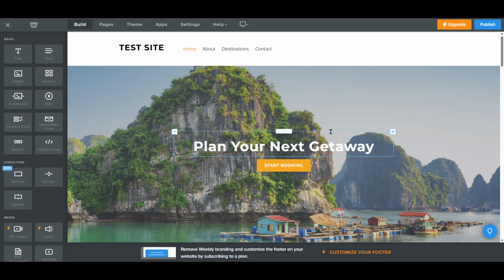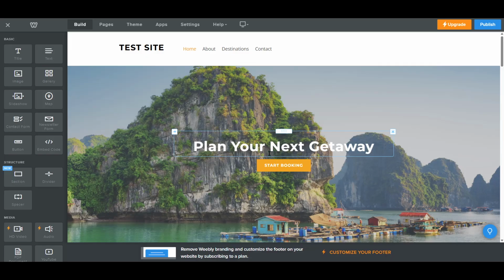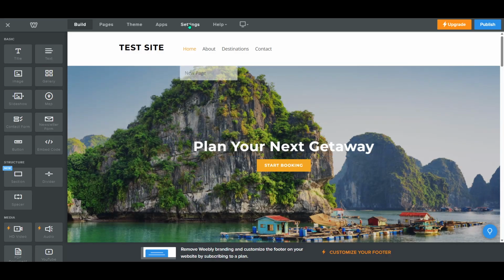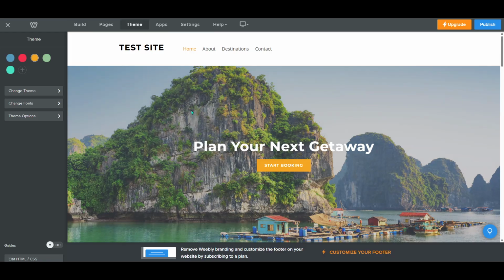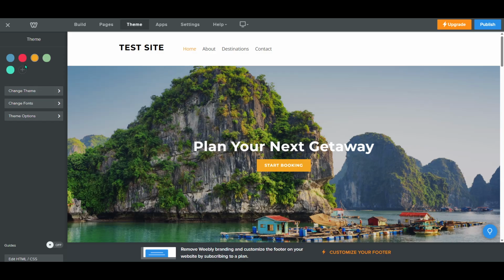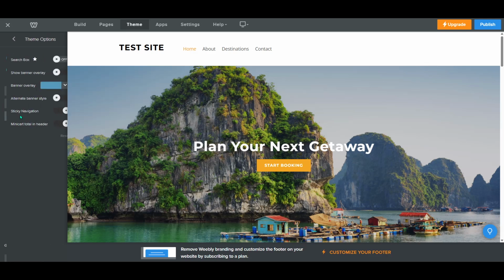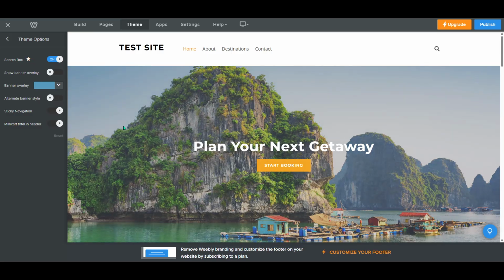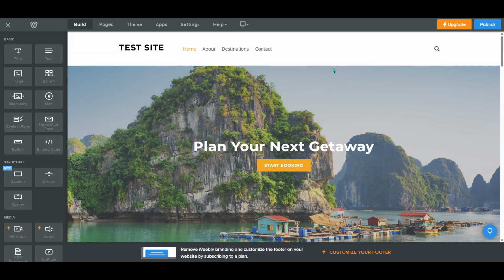How to Add a Search Bar to Your Weebly Website (2025 Tutorial)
Learn how to add a search bar to your Weebly website—help visitors quickly find pages, products, or blog posts with a built-in or custom search tool.

how to add a search bar to your weebly website tutorial 2025, weebly add search box step by step, add product search bar in weebly online store, weebly blog search bar integration, beginners guide search bar in weebly, website builder add search functionality weebly, weebly tutorial insert search bar widget, make weebly site searchable with search tool, add custom search bar to weebly website, weebly editor search bar setup tutorial